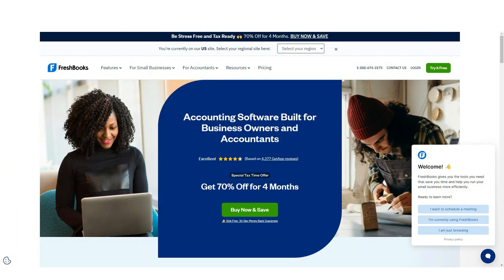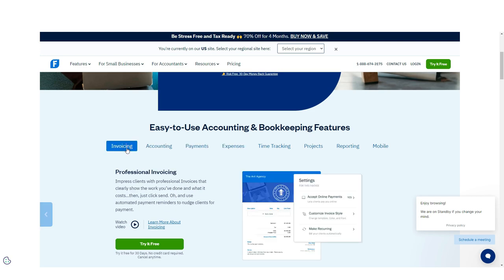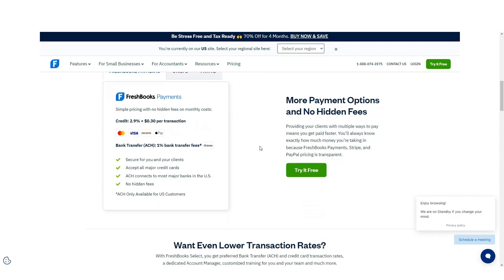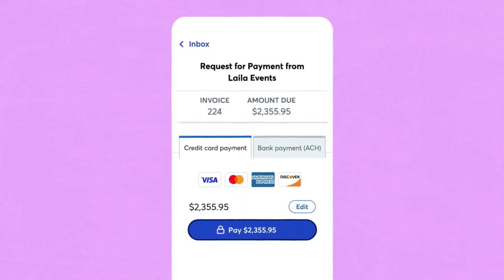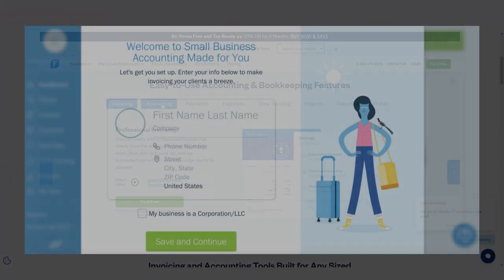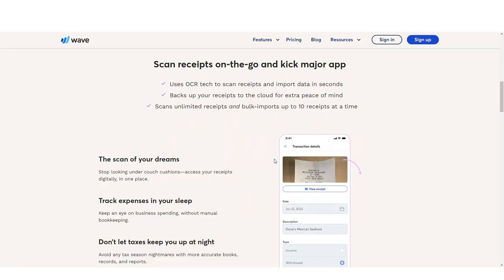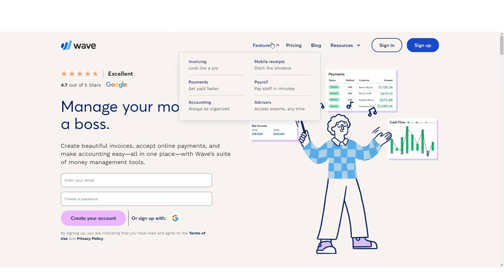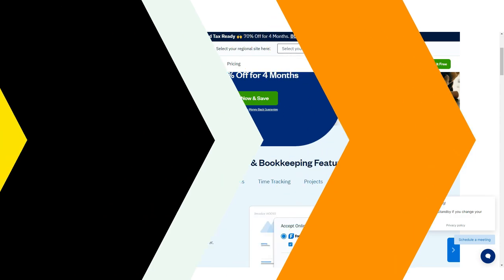FreshBooks vs Wave | Which is The Best Accounting Software? (2024)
In this comprehensive comparison, we delve into the strengths and weaknesses of two popular accounting software options: FreshBooks and Wave. With the ever-evolving landscape of financial management tools, it's crucial to understand the features, usability, and value each platform offers. Join us as we analyze the user interface, invoicing capabilities, expense tracking, reporting tools, and customer support of both FreshBooks and Wave. Whether you're a freelancer, small business owner, or entrepreneur, this video aims to provide you with the insights you need to make an informed decision about which accounting software best suits your needs.

00:00 Introduction
00:16 Who Is FreshBooks For?
00:46 Who Is Wave For?
01:12 Features Comparison
05:32 Ease Of Use
07:29 Integrations
08:30 Reporting
09:42 The Final Verdict

Free Music Without Copyright (Safe)